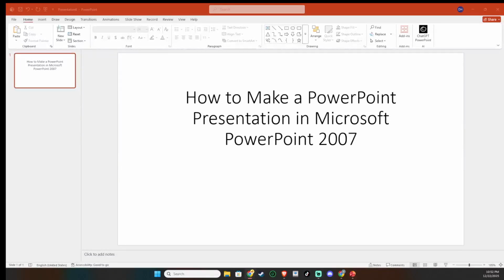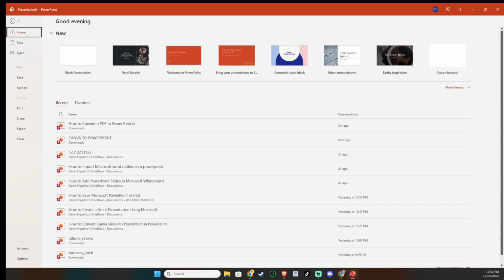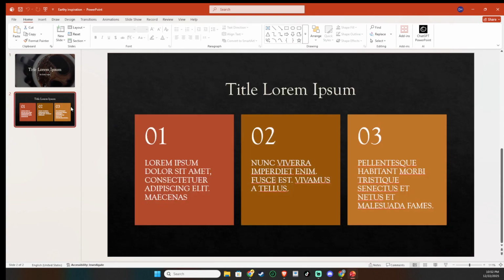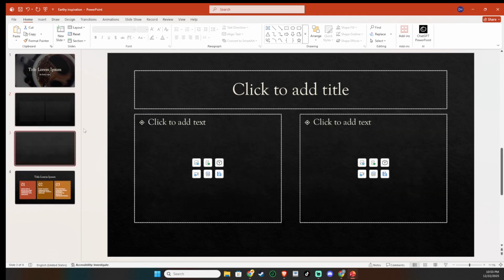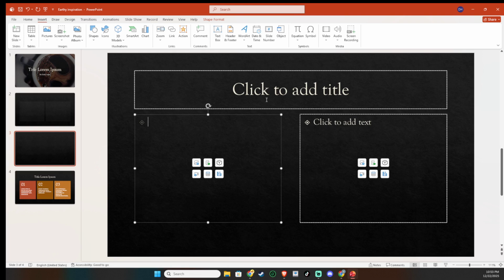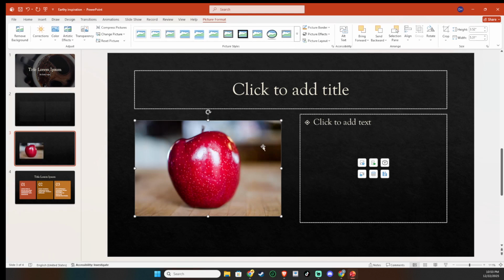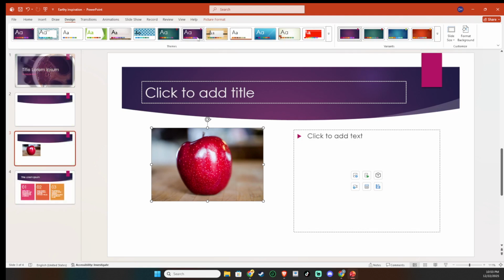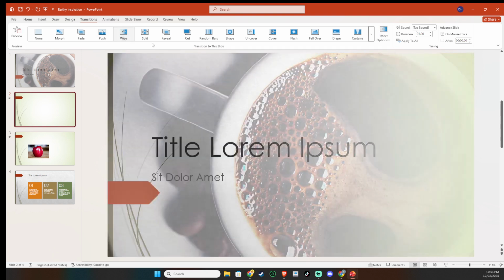How to Make a PowerPoint Presentation in Microsoft PowerPoint 2007 [2026 Full Guide]